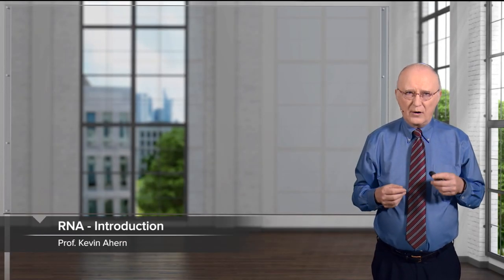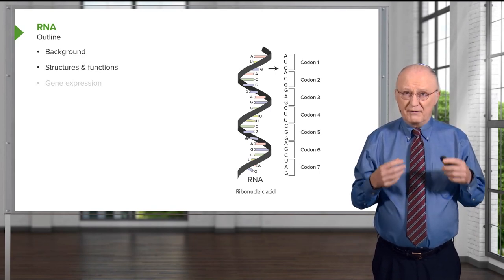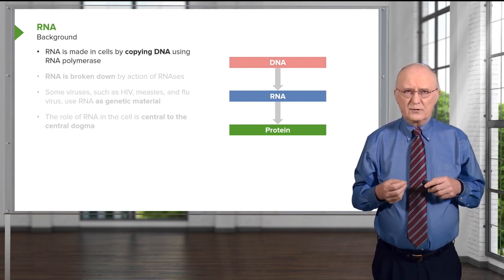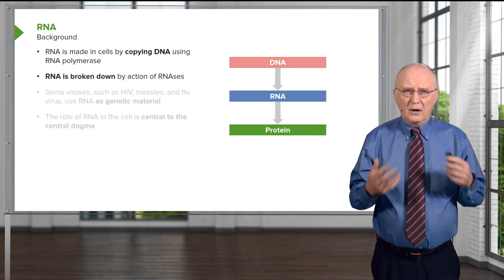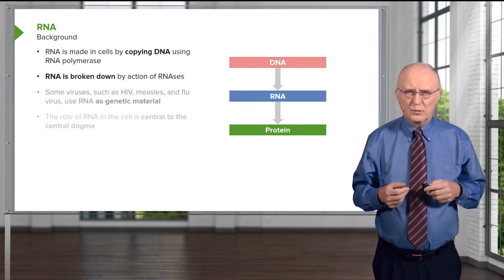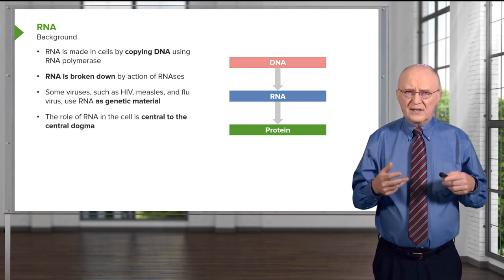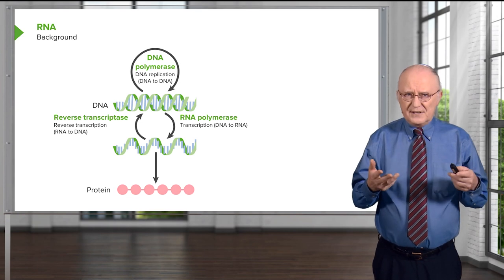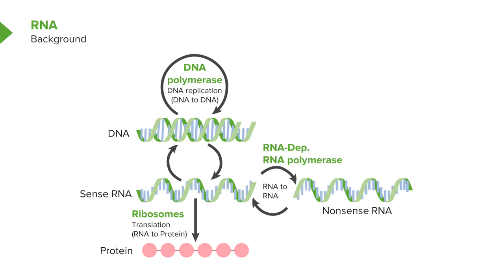Introduction: RNA Basics – Biochemistry | Lecturio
This video “Introduction: RNA Basics ” is part of the Lecturio course “Biochemistry” ► WATCH the complete course

► LEARN ABOUT:
– Background
– Structures & functions
– Gene expression

► THE PROF: Kevin Ahern received his B.S. and M.S. degrees from Oklahoma State University, and a Ph.D. in Biochemistry from Oregon State University. Currently he is working as professor of biochemistry and biophysics at Oregon State University. He is also a co-author of the popular biochemistry textbooks, “Biochemistry Free and Easy”.

► LECTURIO is your single-point resource for medical school:
Study for your classes, USMLE Step 1, USMLE Step 2, MCAT or MBBS with video lectures by world-class professors, recall & USMLE-style questions and textbook articles. Create your free account now